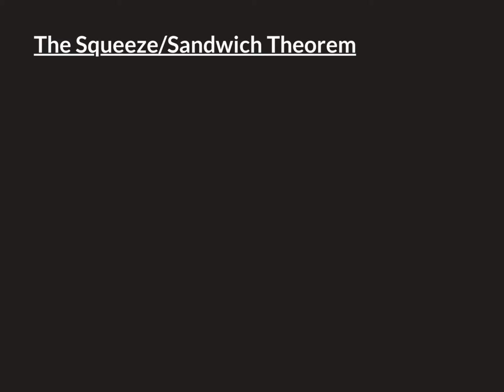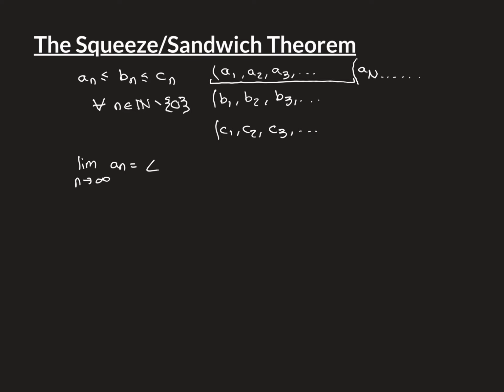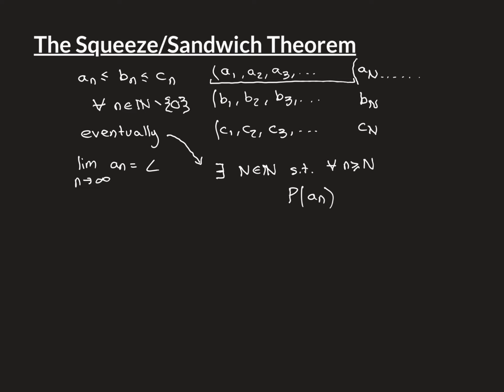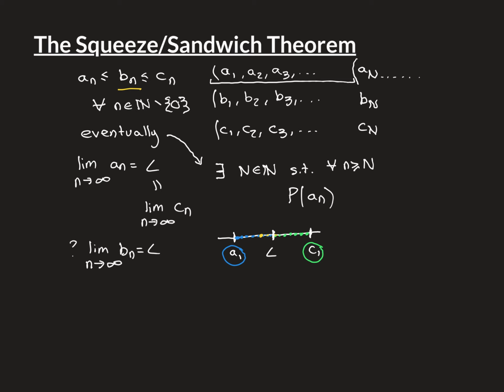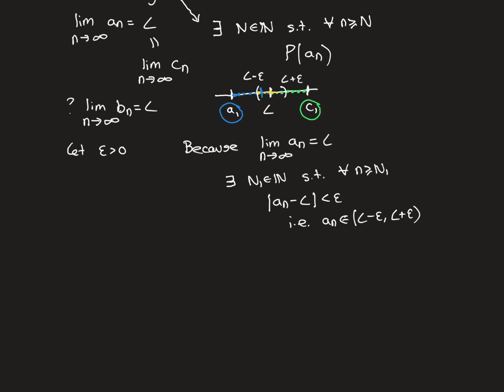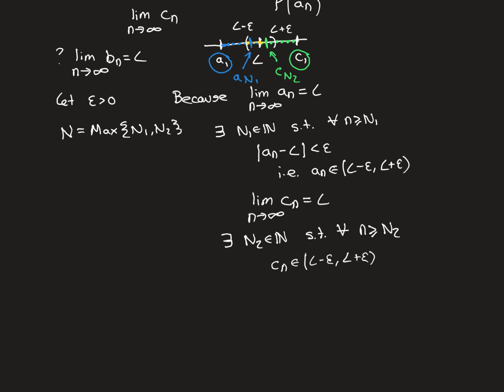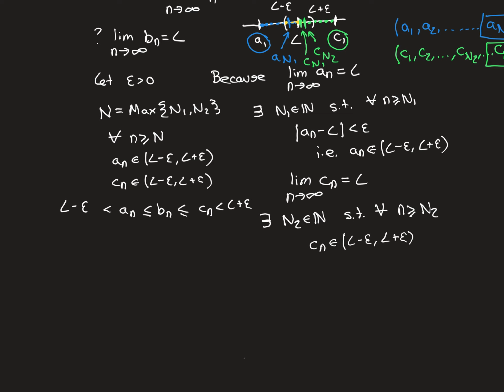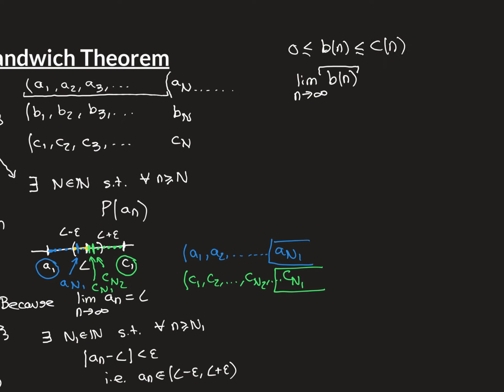The Squeeze/Sandwich Theorem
The squeeze theorem (also called the sandwich theorem) is a useful theorem in calculus and real analysis.

It says that if a sequence is sandwiched between two other sequences which converge to the same limit, then it also converges to this limit.

In this video we state and prove this theorem.